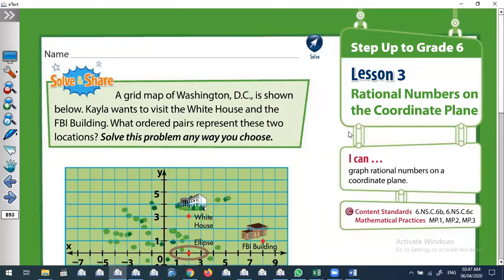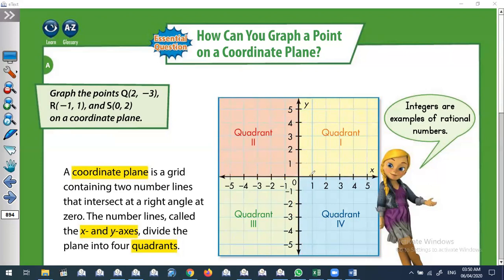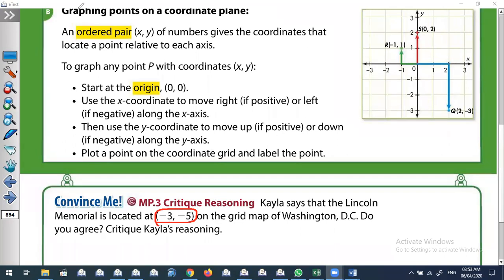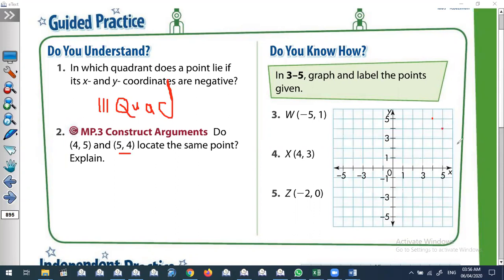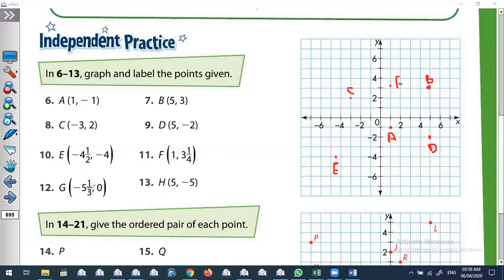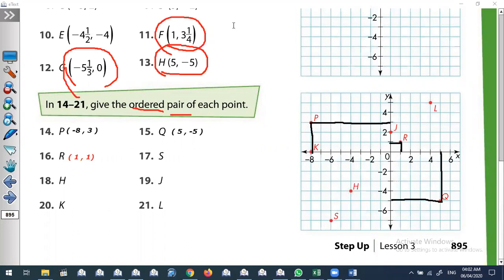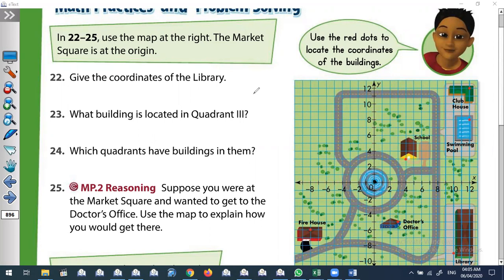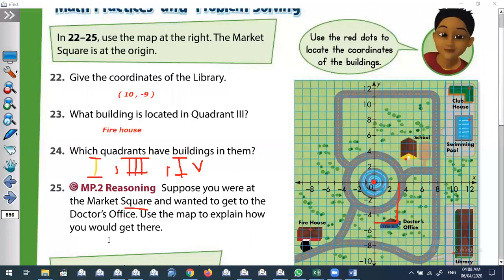lesson 3 Rational numbers on the coordinates plane